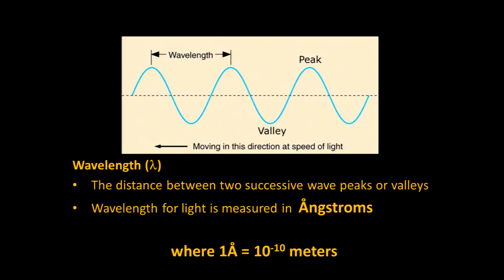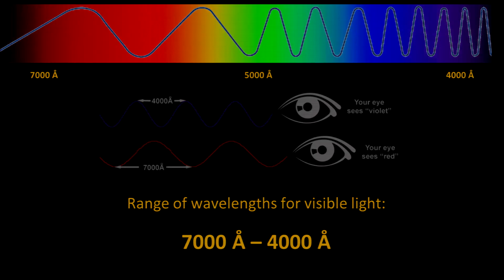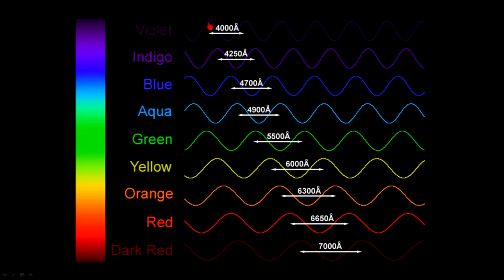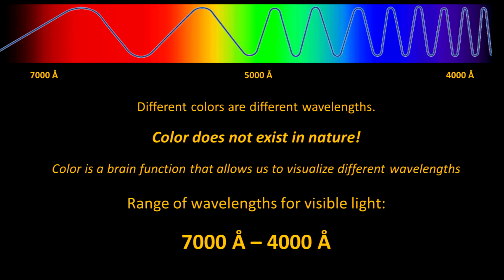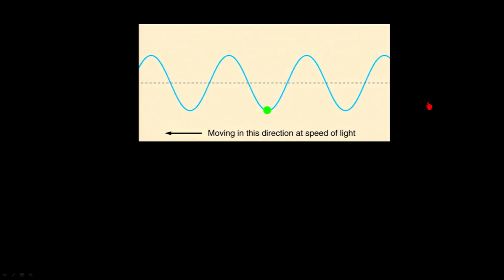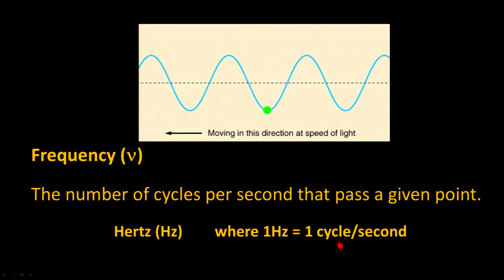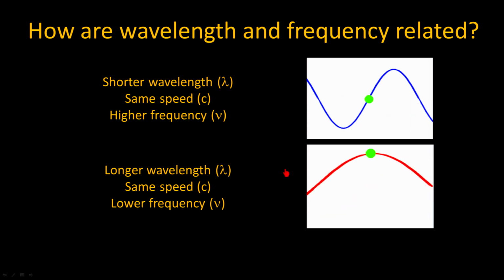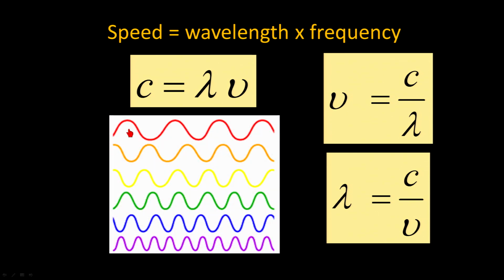Astronomy: Our Understanding of the Cosmos - Remote Measurements: Part 6